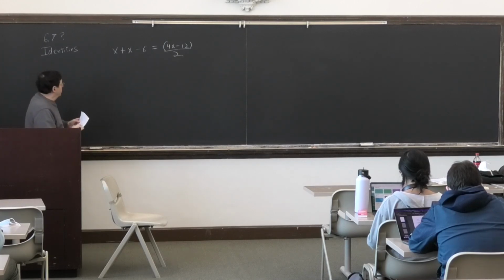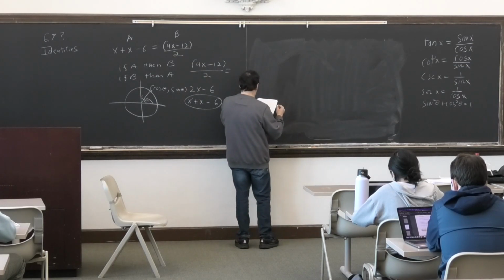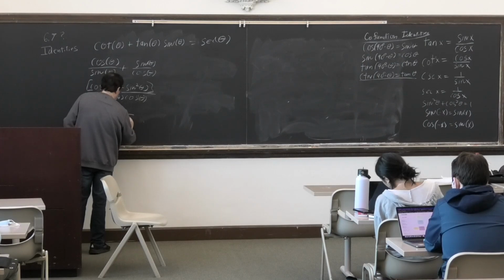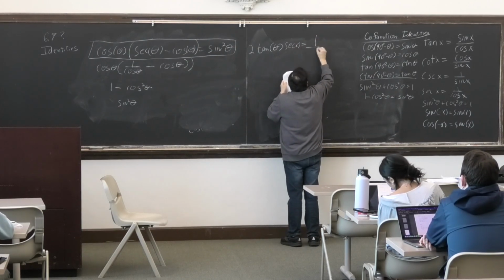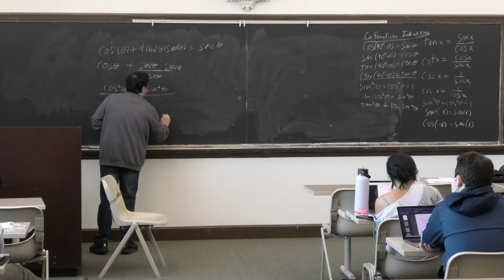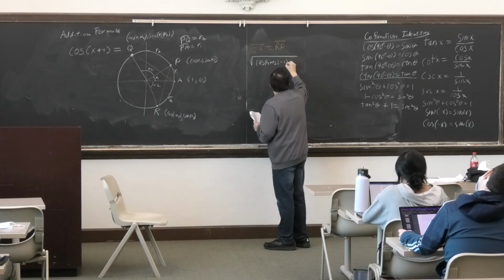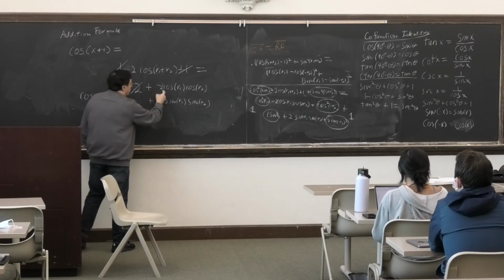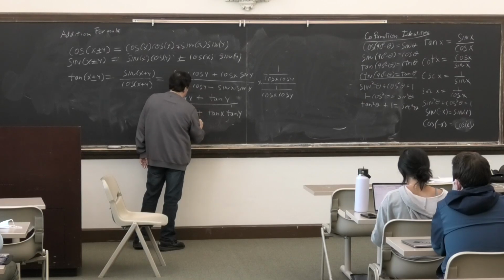Math108 11152022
USF Math 108 Pre-Calculus on 11/15/2022 w/Mitchell Schoenbrun, Identities